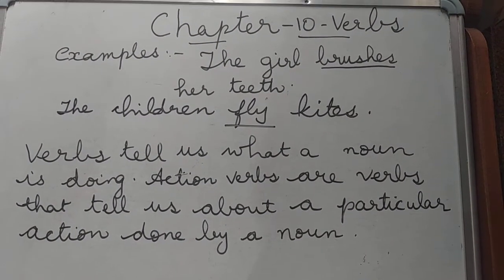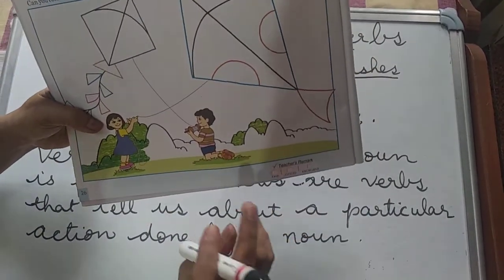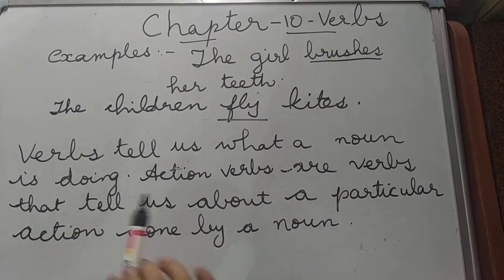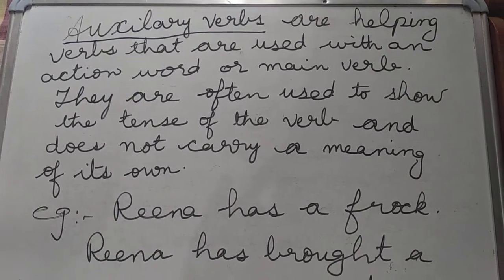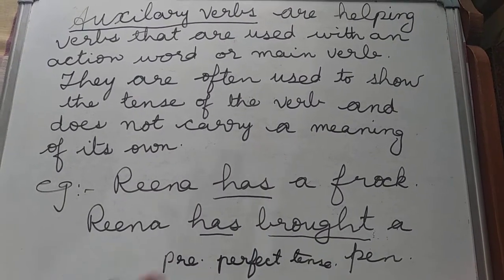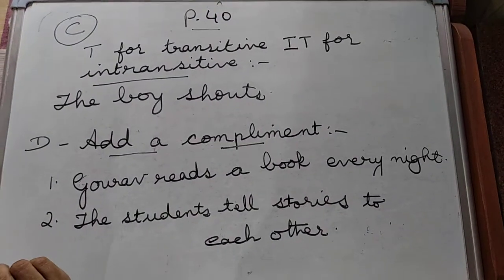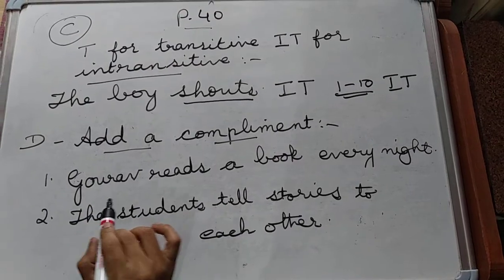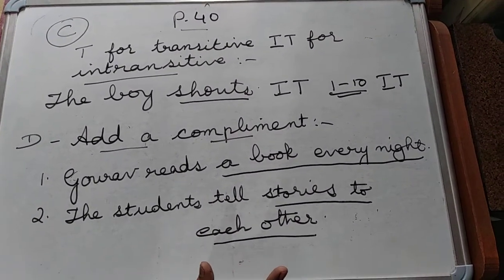CLASS 5 GRAMMAR CH-10 VERBS BY MRS. DAINA MATHEW